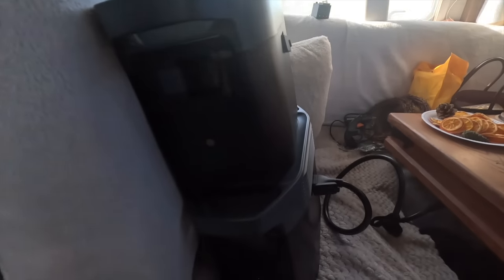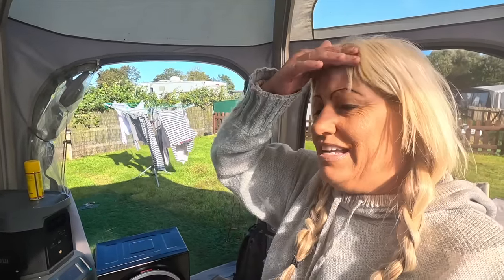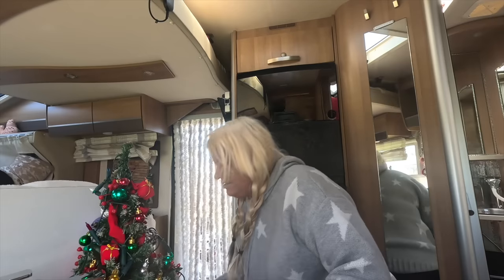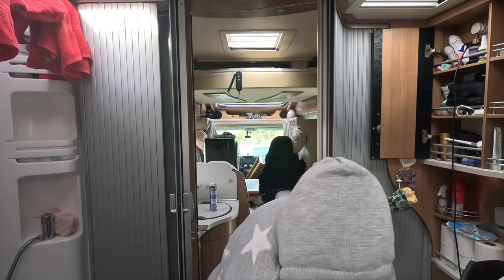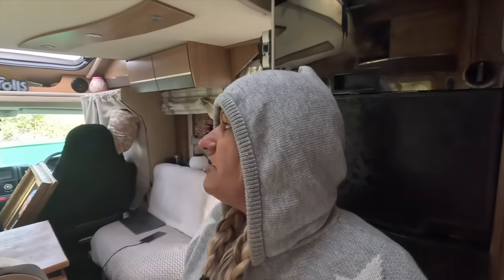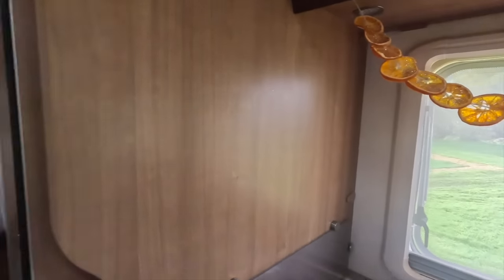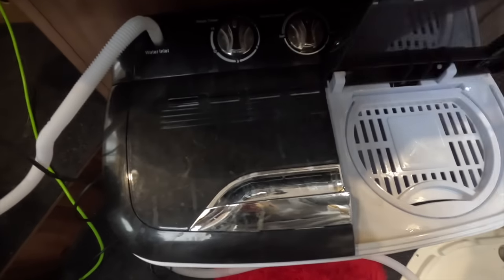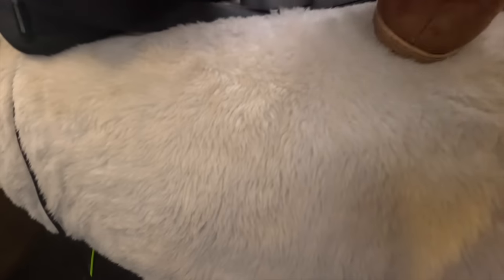A Clean Start: On The Move Again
Today Mazzy makes a return after a long week off but its still all go as there's work to do.  A lot of washing to catch up on and not long before the big move as we are leaving the pitch for the last time and a new start .

LINKS TO THE PRODUCTS I USE:
PORTABLE WASHING MACHINE
TOWER ROTISSERIE AIRFRYER
BLACKHEAD REMOVER
MAGNETIC EYELASHES
MAKEUP MIRROR
DANS HIPPY JACKET
TEETH WHITENING
MINITURE CRAFT CARAVAN KIT
MINITURE CRAFT KIT IN A TIN
EDUTIGE MIC EMT-001
MAZZYS GOOD GREEN TSHIRT
MAZZYS SUNSHINE TSHIRT
SKINNY RIPPED LOWRISE JEANS
WOOL HOODY
SHORT SLEEVE KNIT JUMPER
DECAF GREEN TEA
SAMSUNG S23 C HEADPHONES
TILLYS FUDGE
THEFORD C250 TOILET CASSTEE
GREEN TEA FACE MASK X2 STICKS
BLACKHEAD PORE STRIPS
MAZZYS DUNLOP SLIPPERS
HOT CHIP CHALLANGE
MAZZYS BLUETOOTH HEADBAND HEADPHONES
MAZZYS WINTER WOOLY JUMPERS
ROXY WHITE LINEN TROUSERS
JEFFREE STAR JAWBREAKER EYESHADOW
MAZZYS LIPSTICK
MY SMILE TEETH PRESURE WASHER
HIGHLIGHTER BLUSH
COLMANS LIGHT SPEAKER
OYSTER PEARLS
LARGE OYSTER PEARLS
LONG BLONDE LACE WIG
WAVY BLONDE CLIP PONYTAIL
STRAIGHT PONYTAIL CLIP
CLIPIN HAIR EXTENSIONS
LONG STRAIGHT WIG
L'OREAL INFALLIBLE POWER